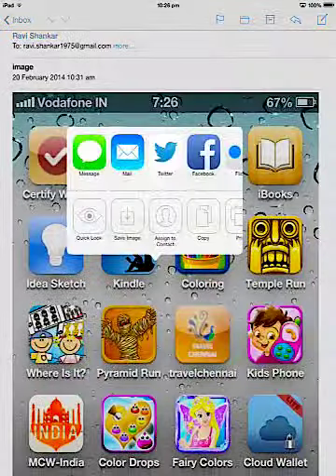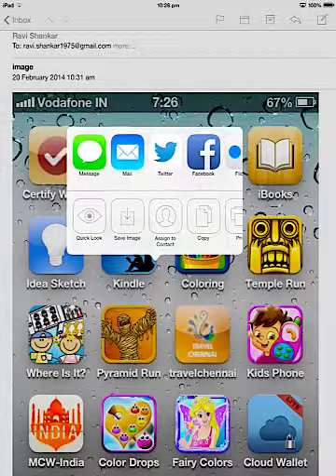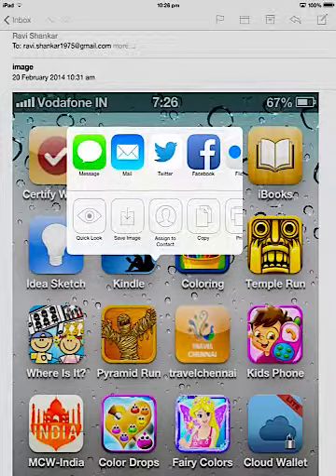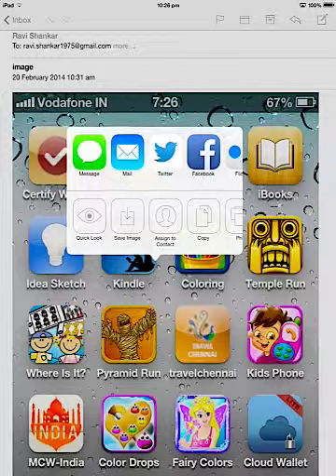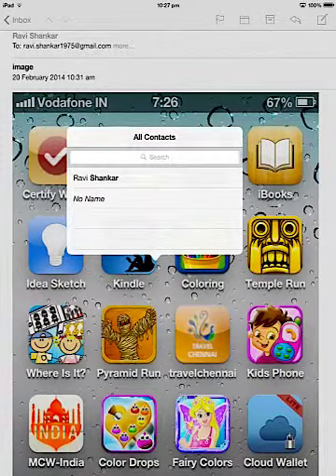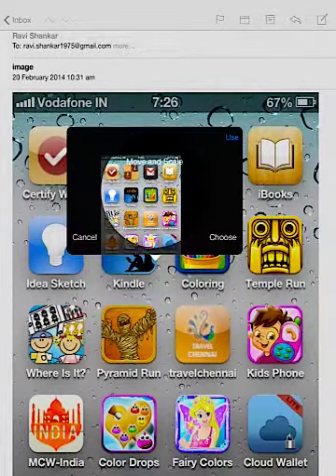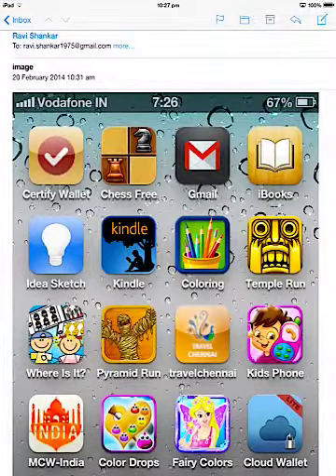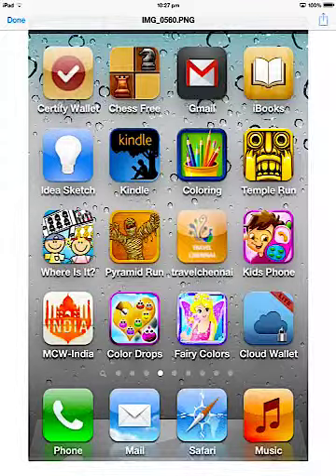Different options available for images of email messages on iPad Mail App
This tutorial explains the different options which are available for the images that are sent as part of email messages in iPad Mail App.